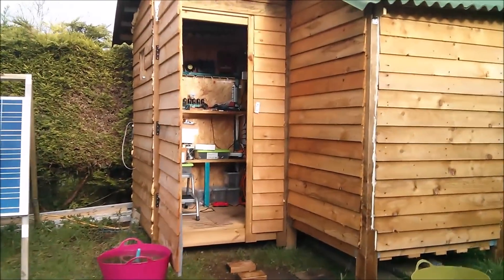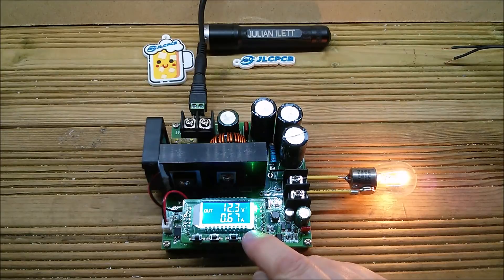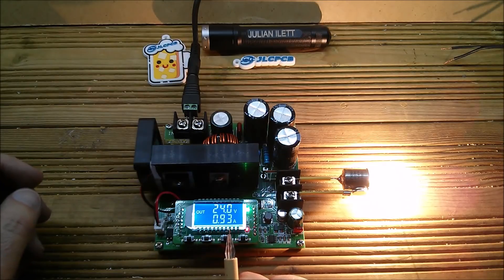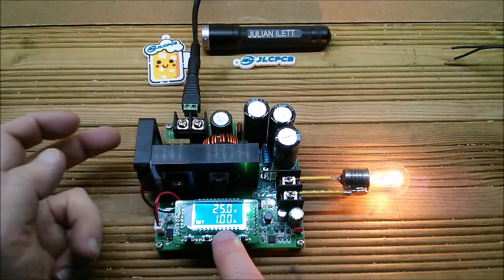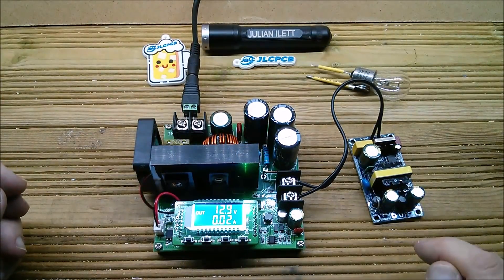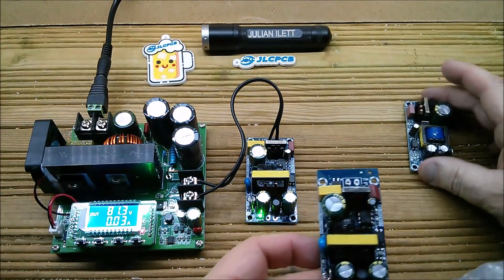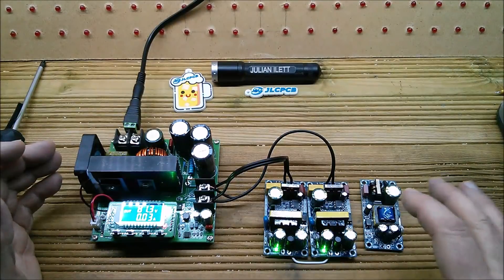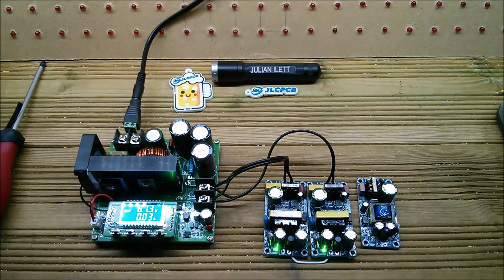Build a Multi-Rail PSU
Build a power supply with multiple output voltages and a flexible DC input voltage.

LCD Display CNC Boost Module DC 8V~60V 900W 0~15A CC CV Converter Step UP Module

AC-DC 110V 120V 220V 230V to 5V 12V 24V 2A Converter Board Module Power Supply